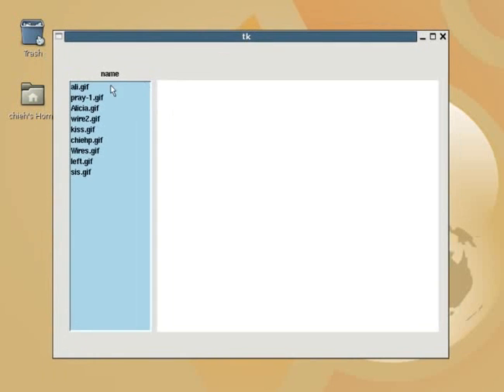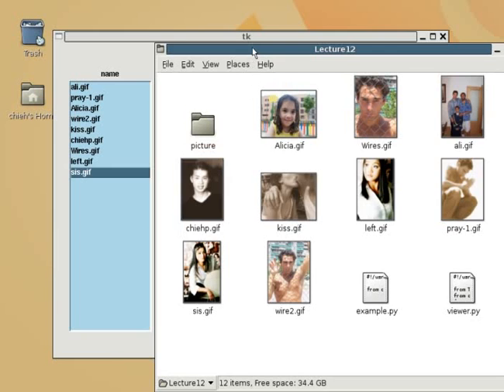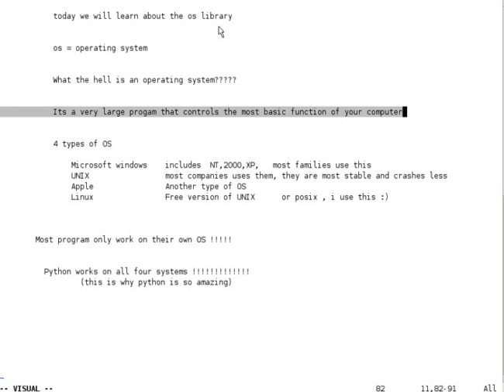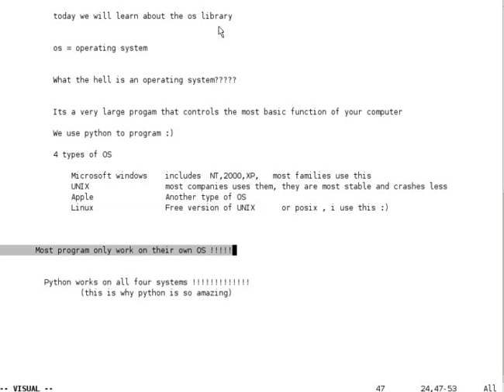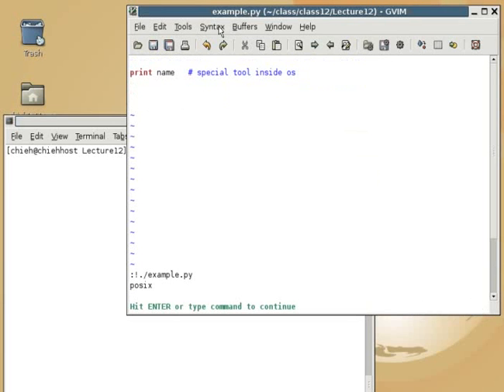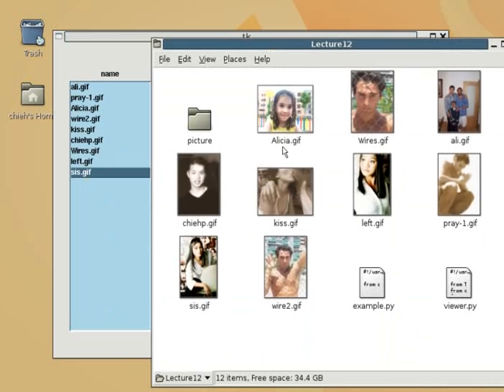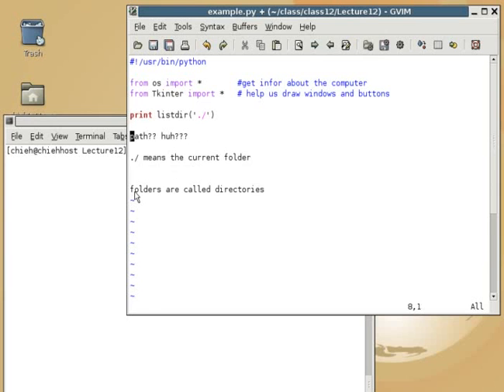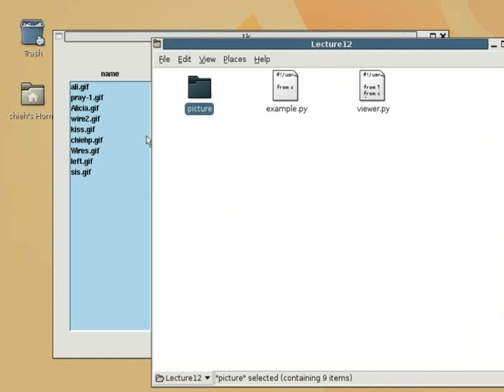Intro to programming with Python and Tkinter lectuer12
Lecture 12: Photo display Part C(9min)
Improving the image viewer we had from the last class. This lecture will start talking about the os library. The 4 types of OS that most people have.
You will learn: The 4 types of OS most people use (windows, unix, apple, linux) , How do you find out your OS, How do you list all the files in a specific directory.

Chieh
Producer: Chieh